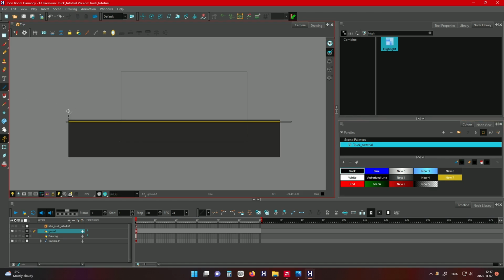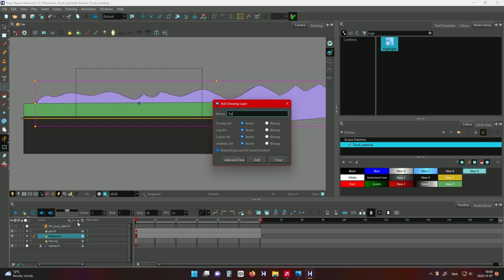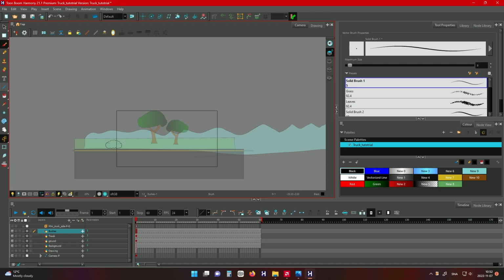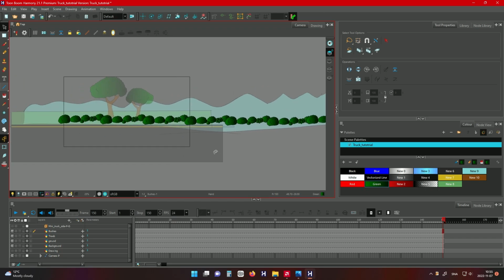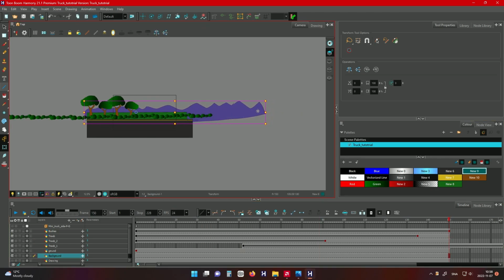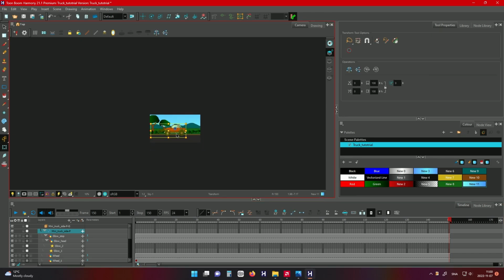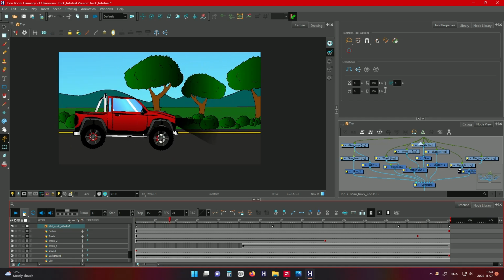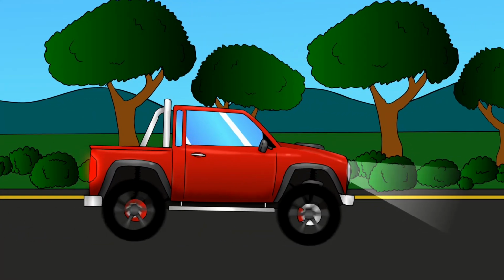How to Design and Animate a car (toonboom) Part 3 Animating the car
Welcome to the final part of our "How to Design and Animate a Car" series! In Part 3, we’re focusing on animating the car you’ve designed in Toon Boom, bringing it to life with smooth motion and attention to detail. Whether you’re working on a simple animation or aiming for more dynamic, professional results, this video has everything you need.

In this tutorial I eill be animating the csr that we have designed in part 1 and part 2 of the tutorial.. I will be shoing you some of the techniques that have been using over the few years I have been a freelance aninator.

⁕What You’ll Learn in This Video:
1.Setting Keyframes and Timing:
⁕Understand how to place keyframes strategically and adjust timing for natural-looking animation.
2.Animating Movement and Speed:
⁕Master techniques to animate realistic movement, including speed adjustments and changes in direction.
3.Rotating Wheels with Ease:
⁕Learn how to animate wheel rotations for added realism and depth in your car’s motion.
4.Adding Realistic Bounces and Suspensions:
⁕We’ll add subtle bouncing and suspension effects to make the animation more dynamic.
5.Layer Organization and Optimization:
⁕Keep everything organized to avoid clutter and ensure smooth, efficient workflow.
6.Special Effects and Final Touches:
⁕Add finishing touches, like shadow effects and road interaction, for a professional look.

This tutorial is perfect for beginners learning Toon Boom, as well as intermediate animators ready to elevate their 2D animation skills.

    💚💚 And share your nice feedback on how our videos turned out in the comment box👏👏
💚💚 You can help us make another new video by leaving a comment💚💚